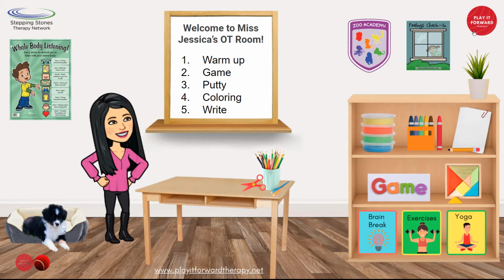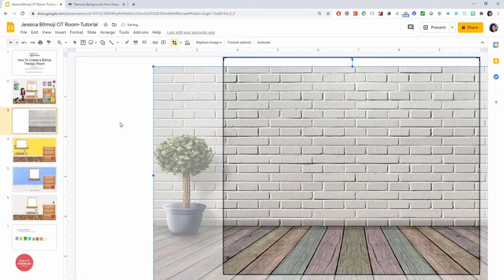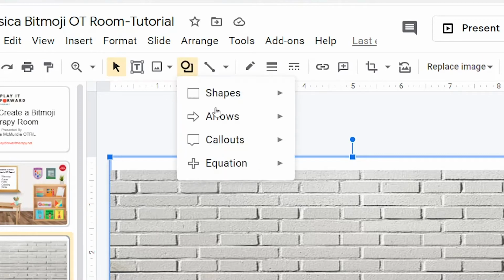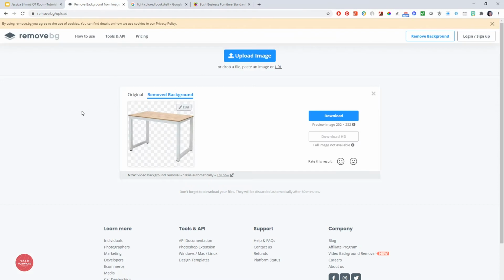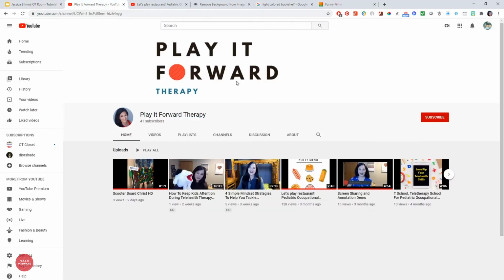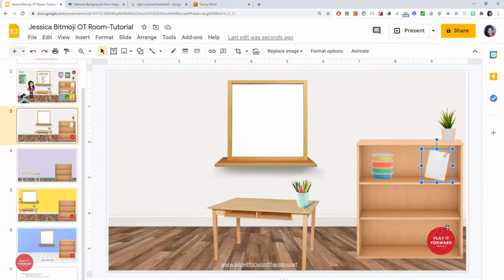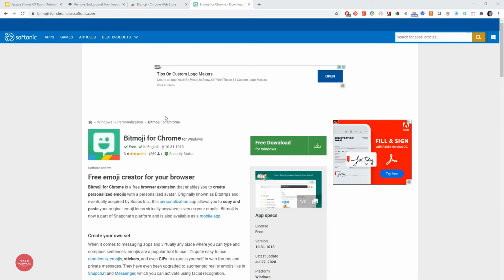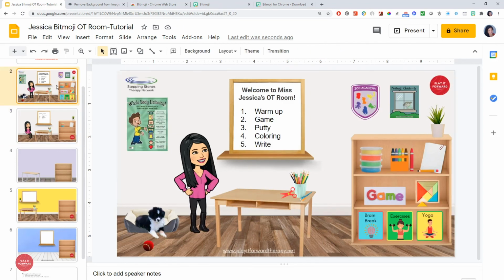How to Create A Bitmoji Room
Bitmoji therapy rooms are a cute way to personalize and make your telehealth sessions more fun and interactive for your kids.  Check out the link to my step-by-step video tutorial so you can create your interactive room for telehealth sessions.  I also have some free downloadable templates to get you started.  Copy and paste the link below into your browser.

Are You Ready to Level Up Your Telehealth Skills?
T School or "Tele-Health for Pediatric Occupational Therapists" is a comprehensive online training program to set you and your clients up for success!